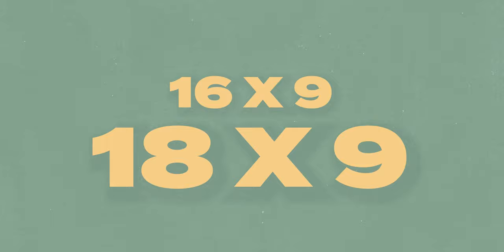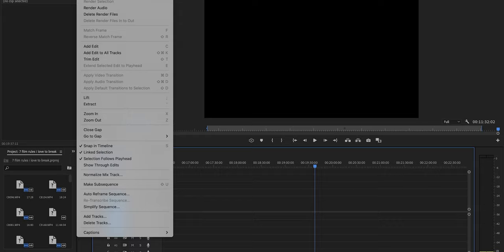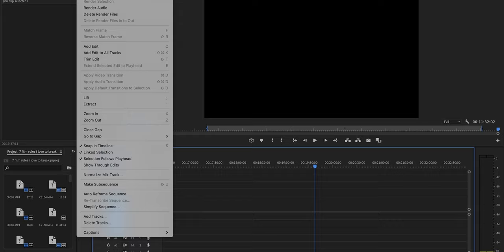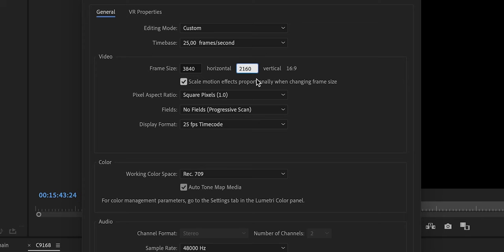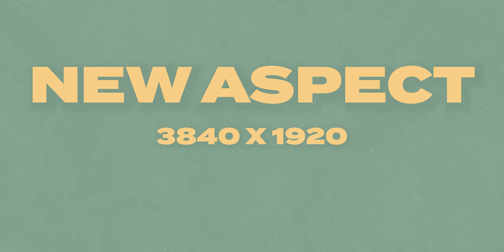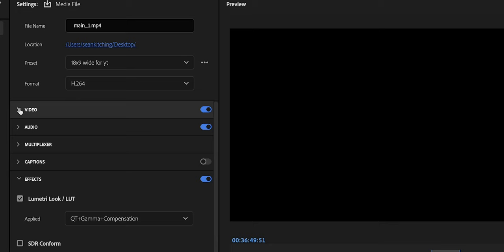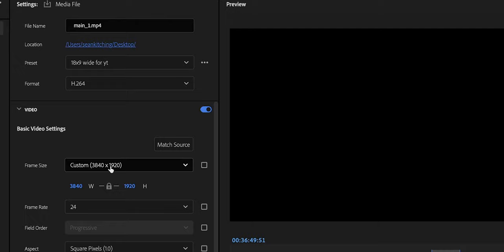You Are Using The WRONG Aspect RATIO! (16x9 is over)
If you are using 16x9 you might be using the wrong aspect ratio for youtube videos and filmmaking. Here is the new way to use aspect ratios for the best content as a creator.

ACTION CAMERAS
360 Camera